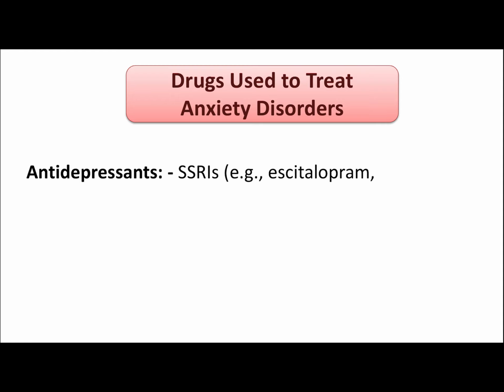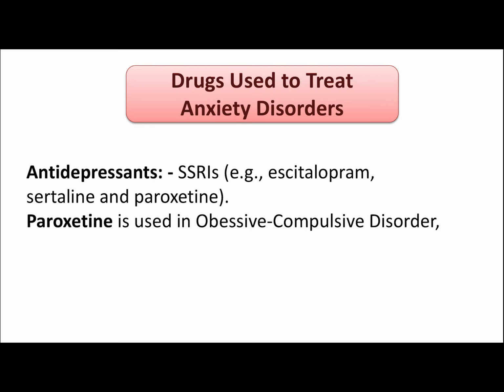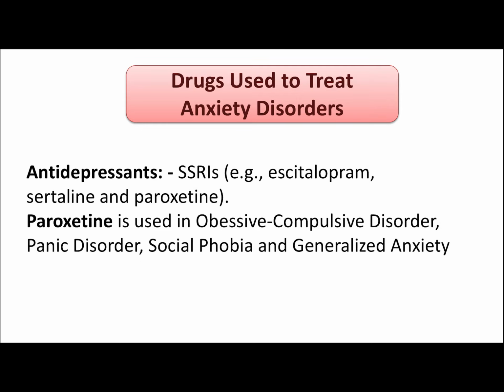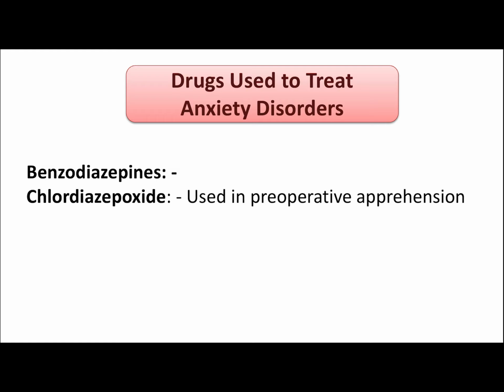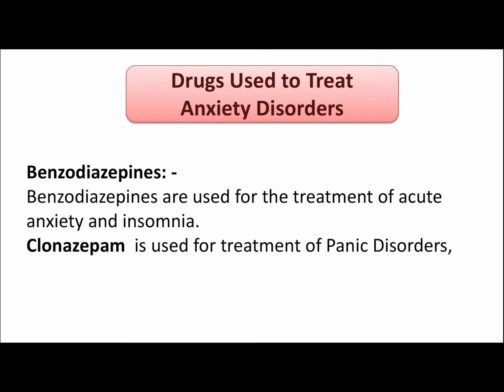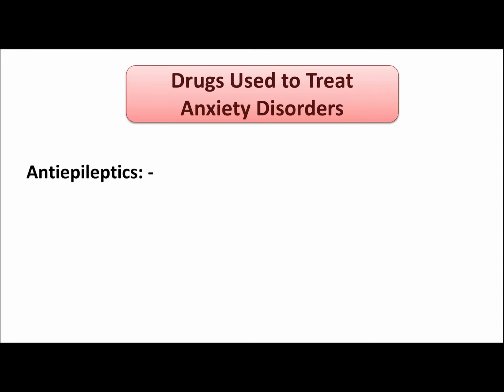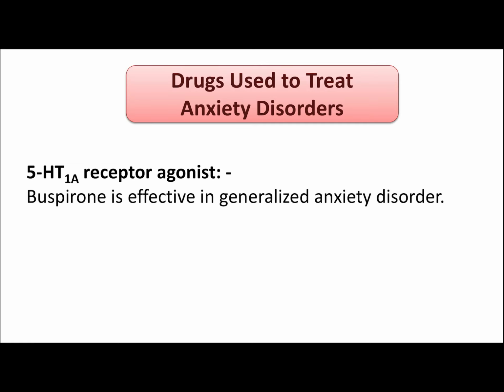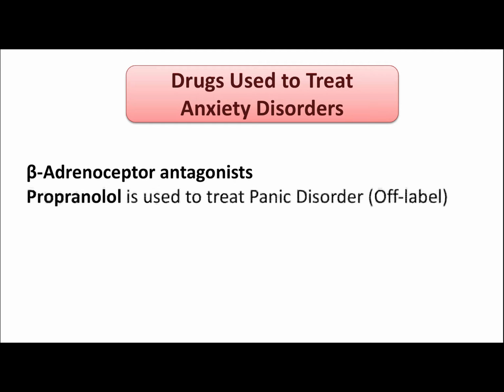Introduction to Anxiolytics